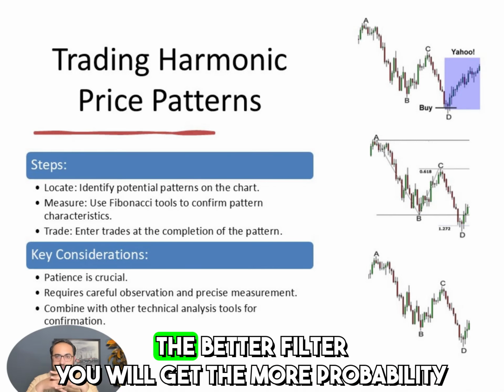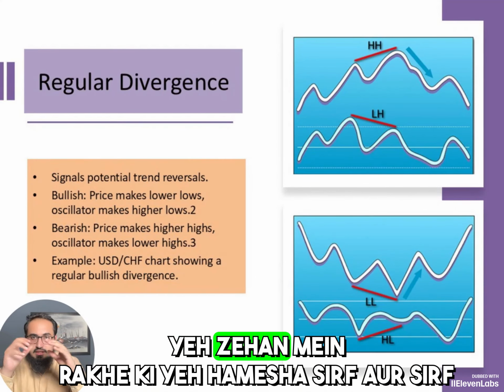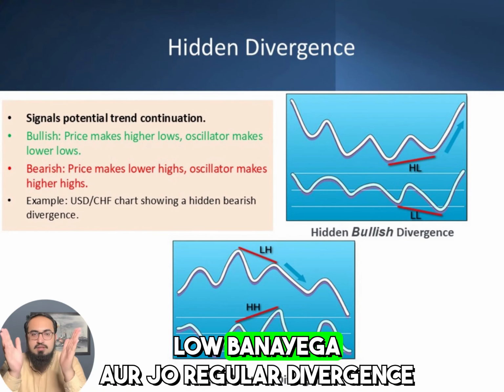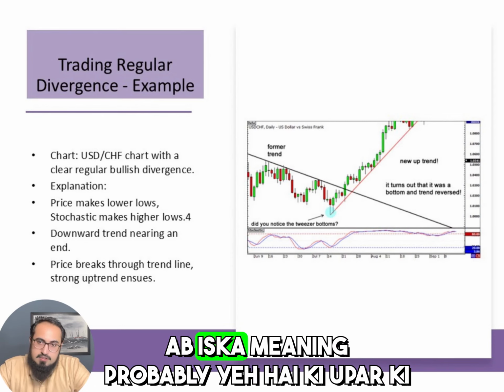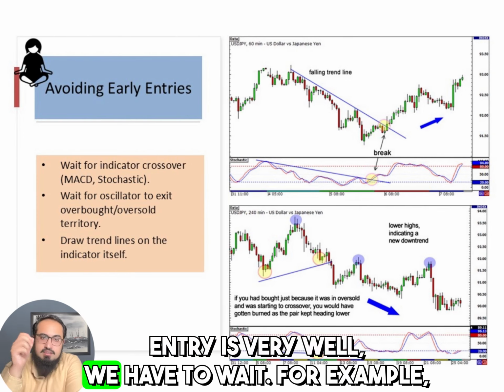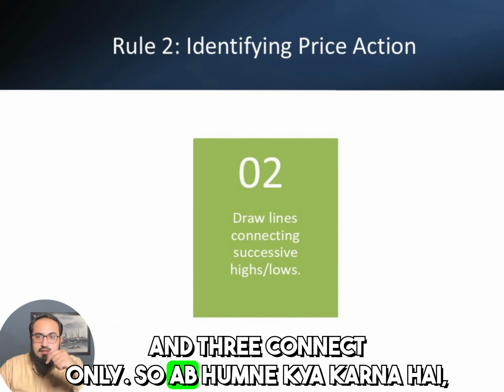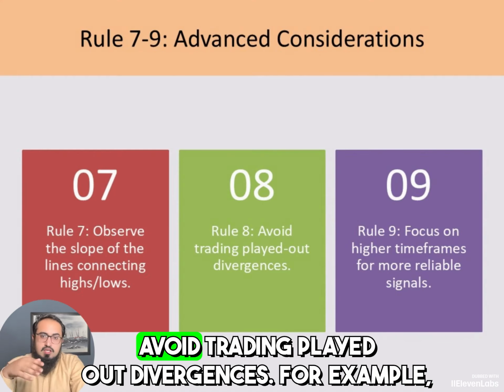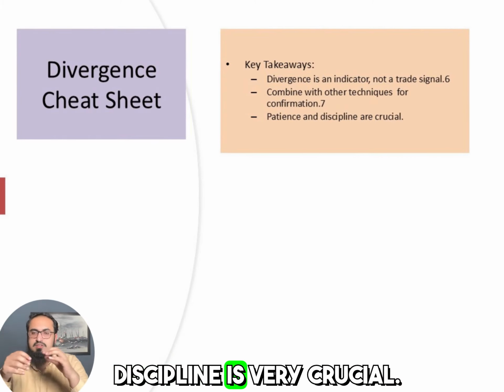36BabyPips Forex: Understanding Divergences in Forex Trading | IFX Academy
In this lesson, we explain divergences in Forex trading:

What divergences are and why they matter

How to spot bullish and bearish divergences on charts

Using divergences to improve entry and exit decisions

BabyPips tips for beginners to apply divergence analysis effectively

This video is ideal for beginners who want to strengthen technical analysis skills and trade with more confidence.